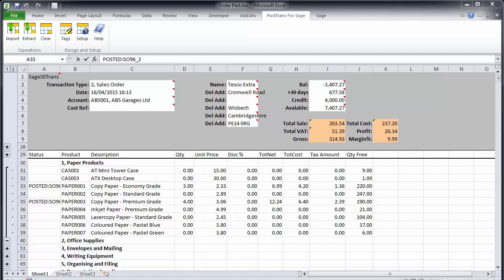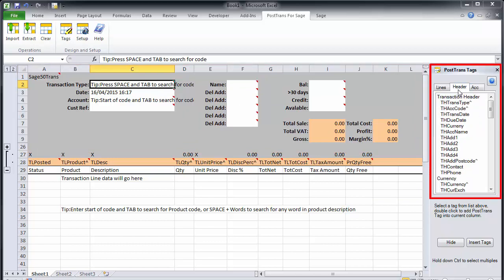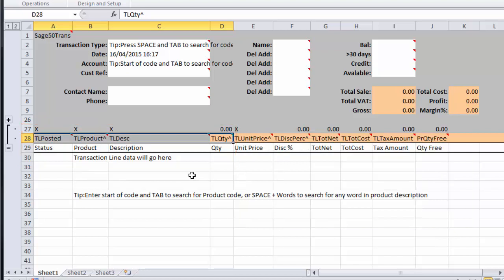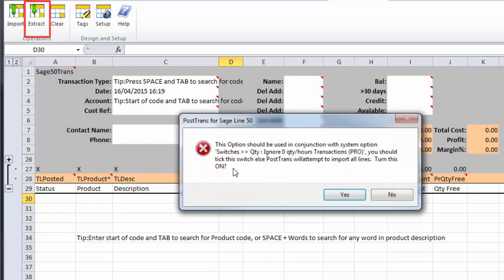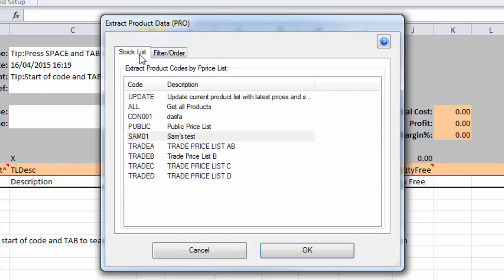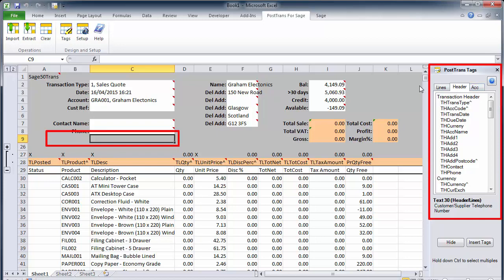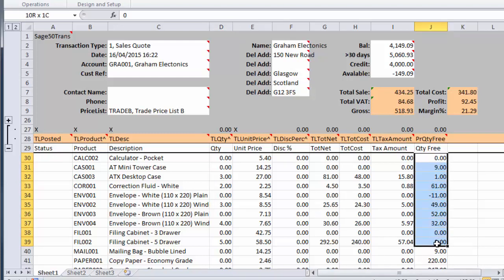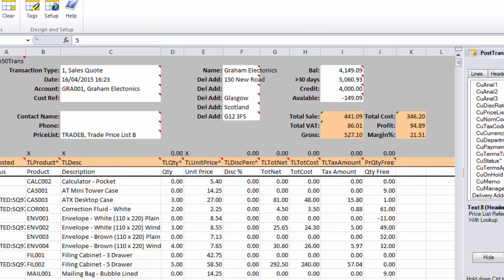2/2 Sage 50 – Quick Sales Order Pad, how to create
This video shows fast order entry using PostTrans XL importer to create a sales order in Sage 50.

0:00 How the Transaction header works
1:30 Entering Product in Line
2:30 Extracting Product List to Order Pad
4:30 Adding Price List to header
5:45 Posting the Order to Sage 50
6:25 Printing the Sales Order using Sage Line 50 document

PostTrans can also import Transactions, Take Orders and help manage static Sage 50 data such as Price lists, Bill of Materials, and many more uses, utilising the power of MS Excel to import into Sage 50.